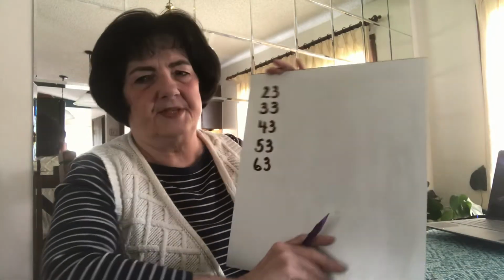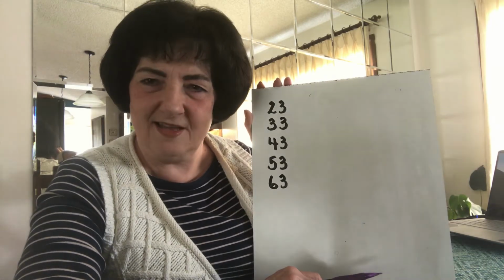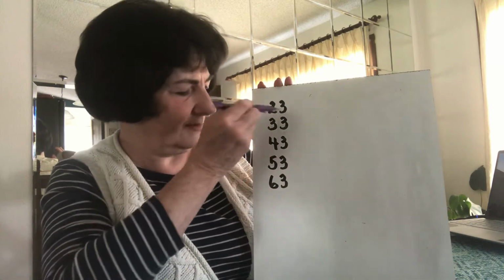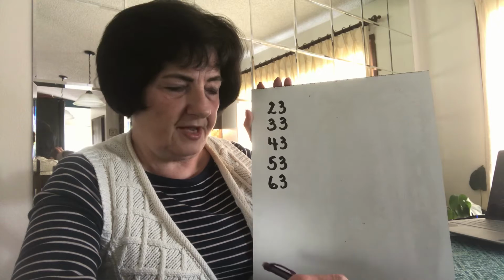VCS 2nd grade Math p. 277-278